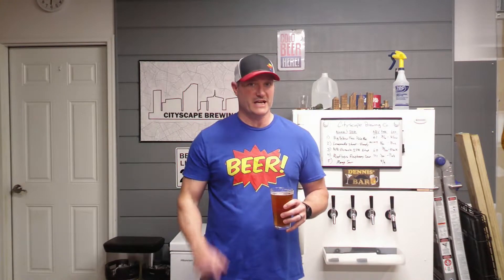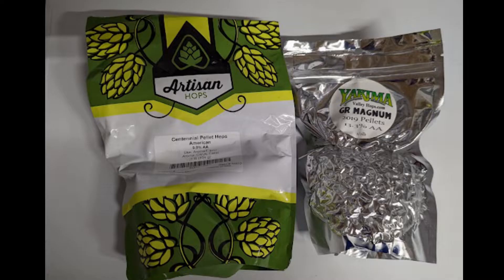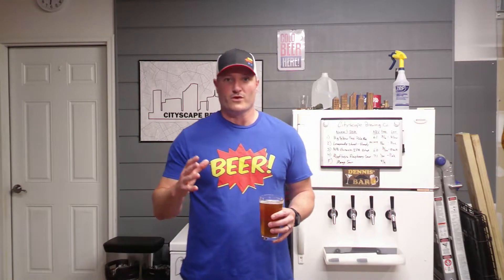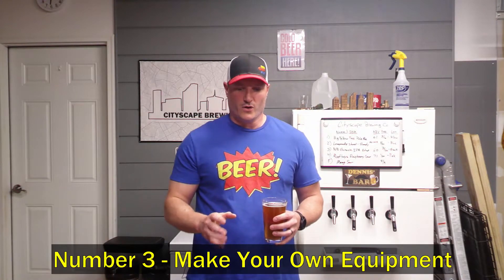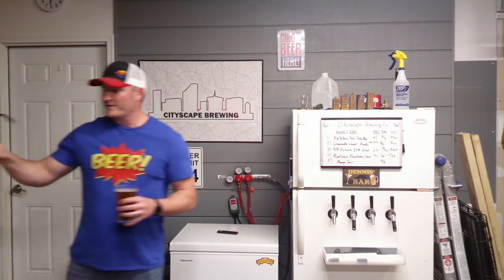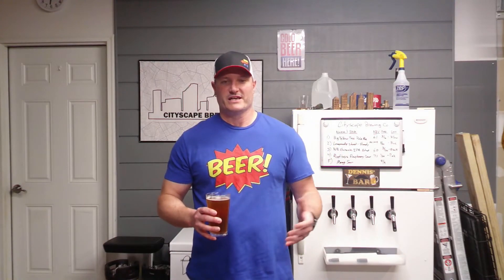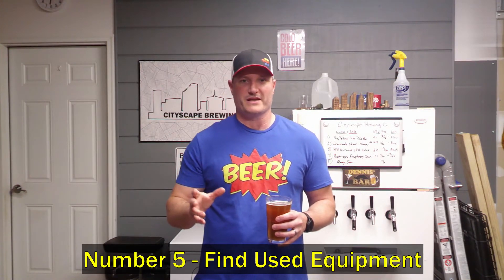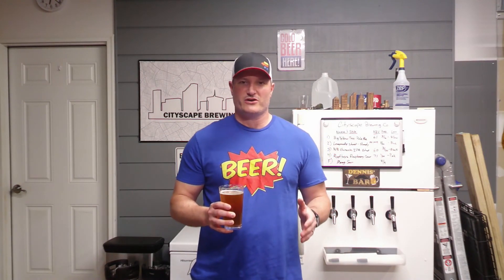5 Ways to SAVE MONEY Homebrewing!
In this video I go over 5 ways that homebrewers can actually save money! Cheers and Happy Brewing!

Recommended Equipment:
5 gallon paint strainer bags(fruits or hop spider)
1 gallon paint Strainer bags (dry hops, ginger, or spices)
Rubber Dog Food Storage containers for Bulk Grain:
Grain Mills:
Barley Crusher(what I have):
or Budget friendly alternative:

Individual Equipment (Exact products I use, except chiller):
Gas One 10 Gallon Kettle w/ Temp Gauge & Ball Valve:
You will also need Stainless Steel 1/2" Barb Hose to 1/2" NPT 2 Pack:
Bayou Classic High-Pressure Cooker/Burner(old Burner):
Northern Brewer - Copper Immersion Wort Chiller:
Big Mouth Bubbler 6.5 gallon Glass Carboy:
RV Inline Water filter:
Digital Scale (measuring grain and hops):
Digital Thermometer:
Refractometer:
Inkbird Temperature Controller:
or Budget friendly Grain Mill:
Polycarbonate (Shatterproof) Hydrometer

Complete Mash Tun with false bottom kit (or buy separate items below)

**Recommended items** to Build your own Mash Tun for cheaper:
10 gallon Cooler:
Ball Valve with 12" Bazooka Kit & 1/2" Hose Barb: